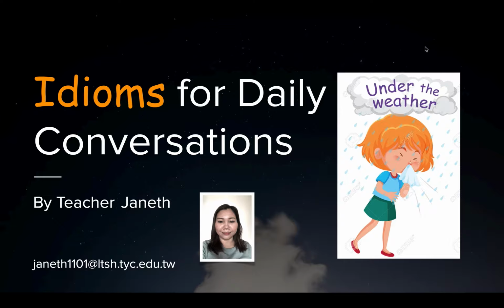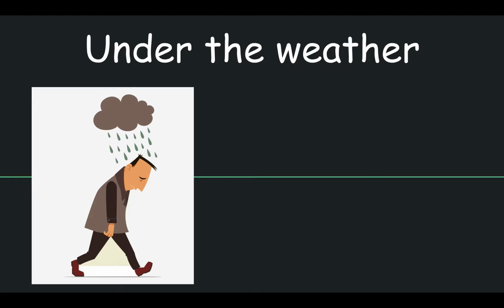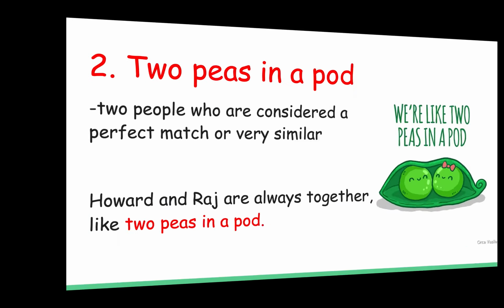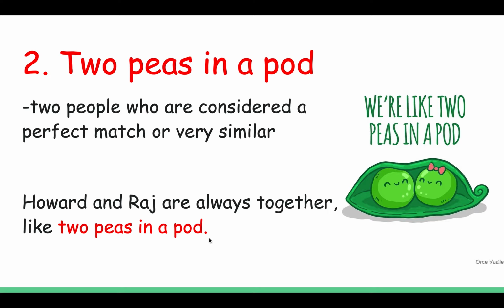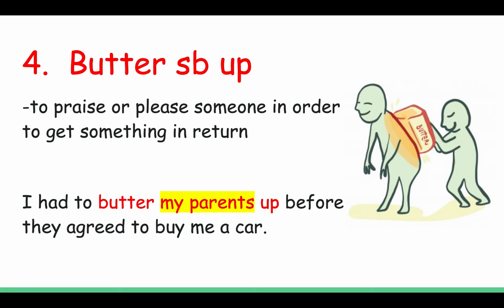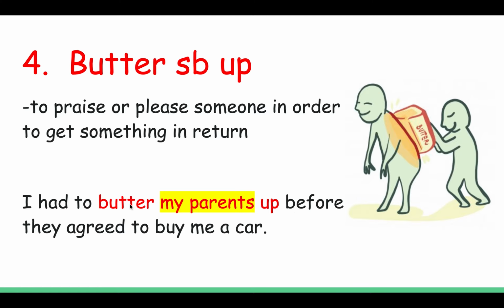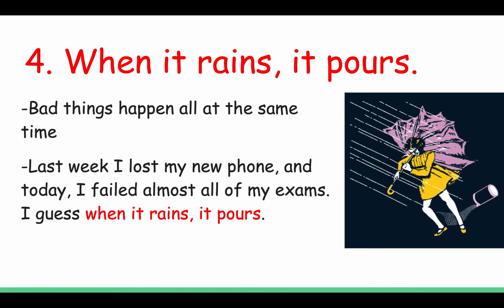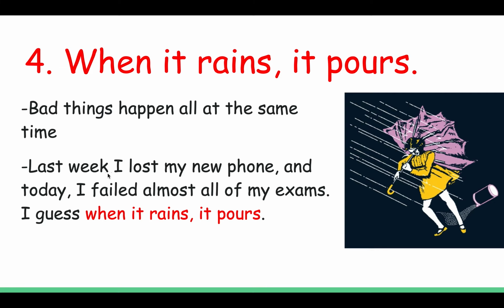Idioms for Daily Conversations